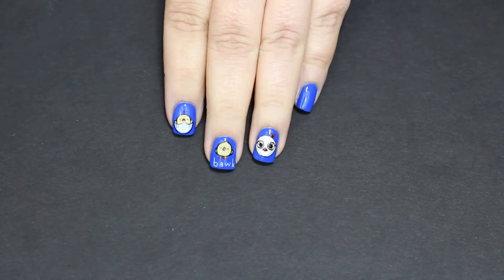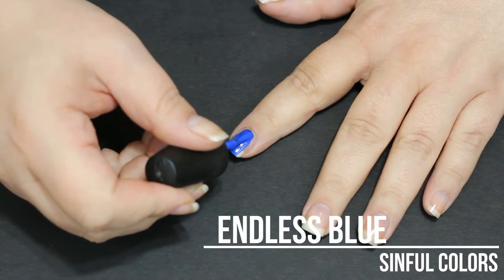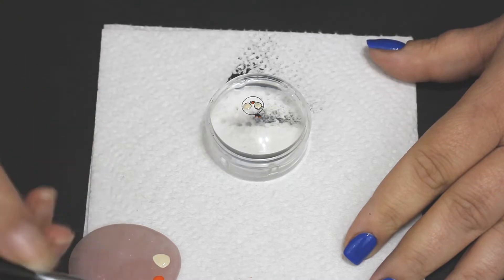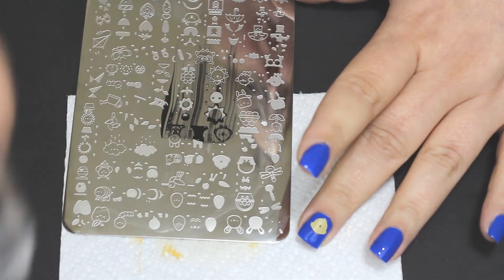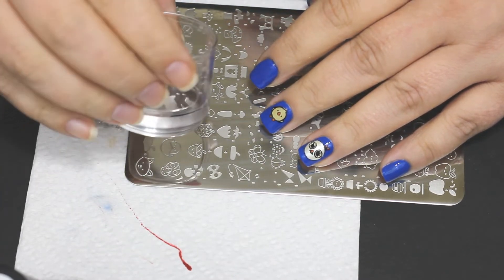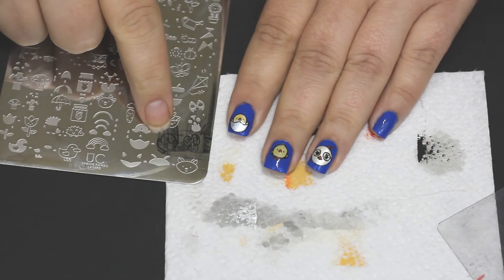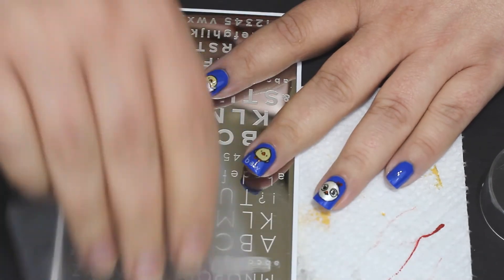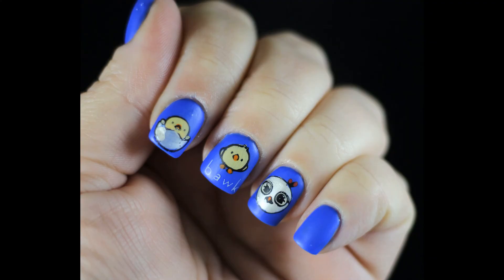Chicken Nail Art! Layered Stamping Tutorial & Uber Chic Spring Kawaii!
There are times in life when you're just inspired by Chicken Nail Art. And when it's in your head, and stuck in your head, you give in and make chicken nails. Then you're happy...FOREVER! ;)

These nails are inspired by Welcome to Chickenlandia. She teaches backyard chicken education, and everything about her channel is fantastic. Go check her out here:

My Favorite Products:

Maniology:
Black and White Duo:

Sally Hansen:
Dries Instantly Top Coat